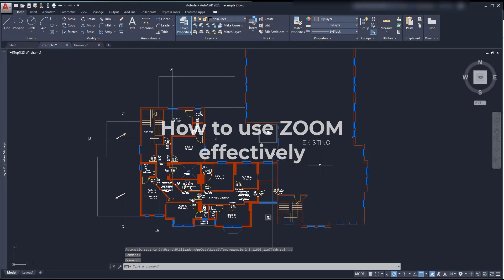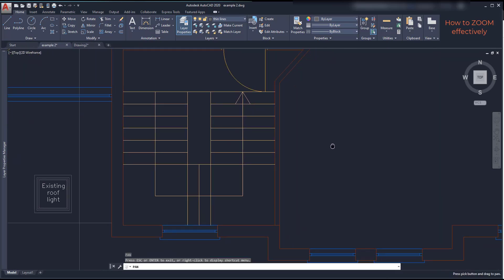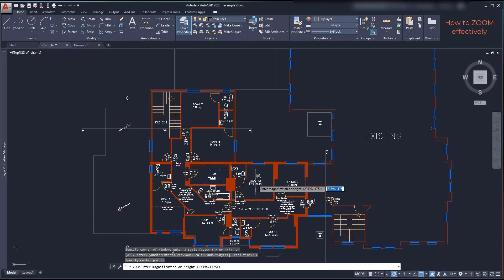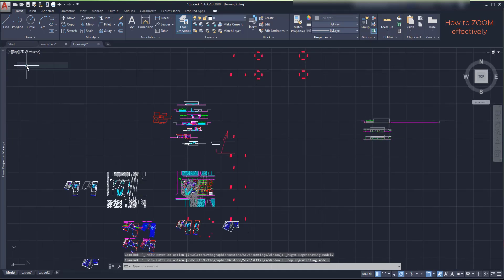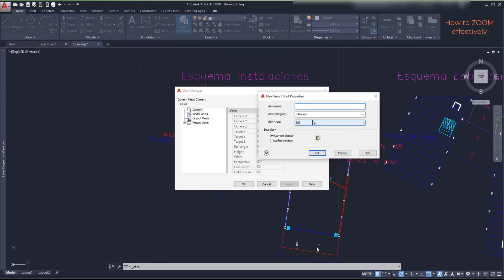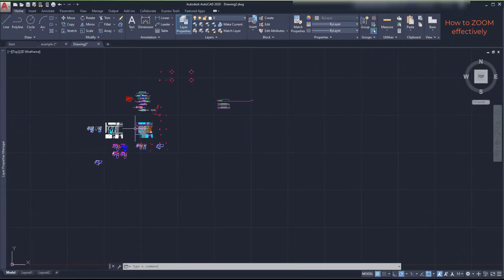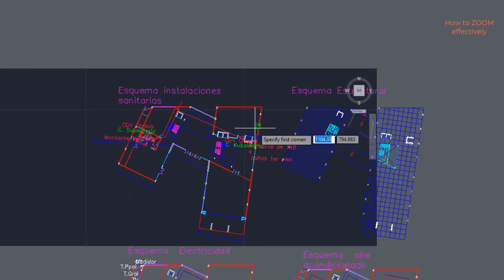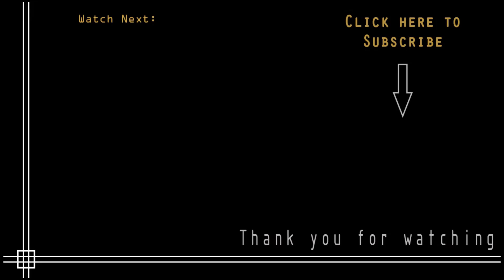Autocad - Zoom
Tutorial about zooming tools.
Here you can learn different types of zooming specific areas. I also teach about creating custom views.

Contents:

0:00 Use Zoom with efficiency
2:49 Create a custom view

Get exclusive access to exercises (in .DWG format)